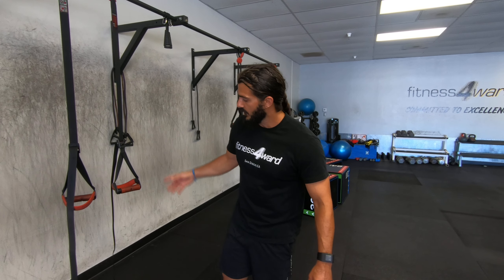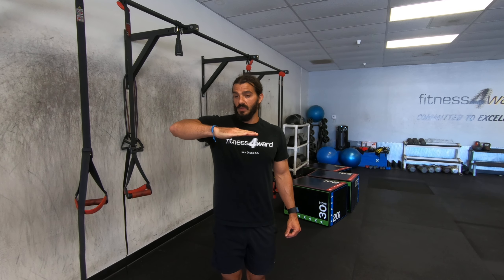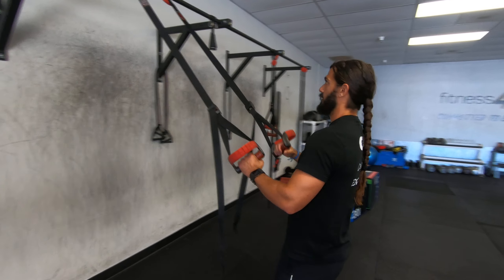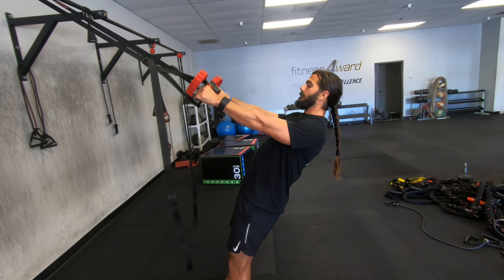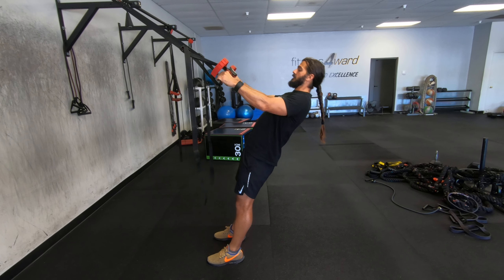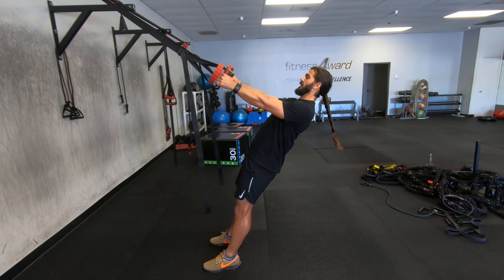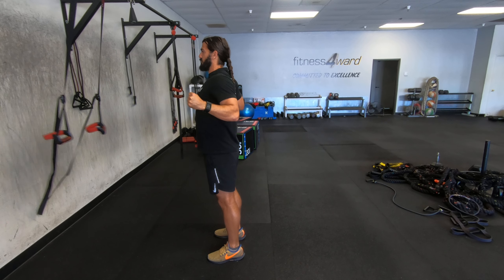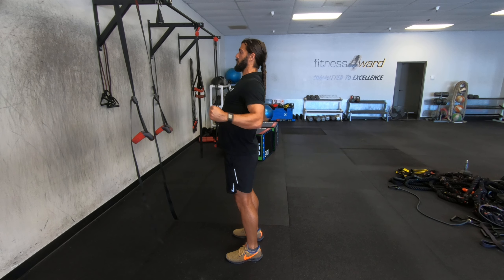% Suspension Row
Going over the exercise and how to do it properly